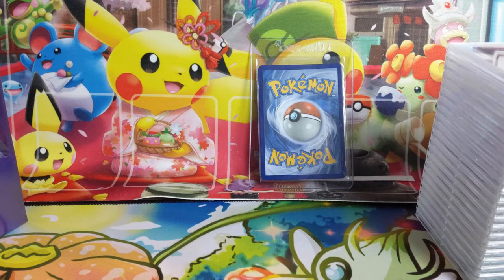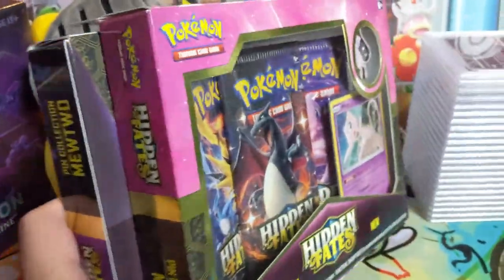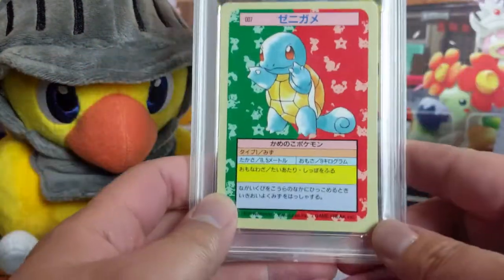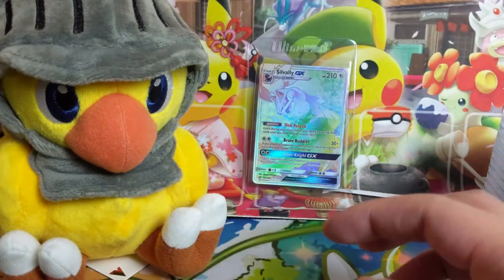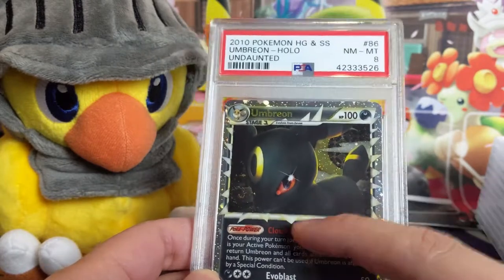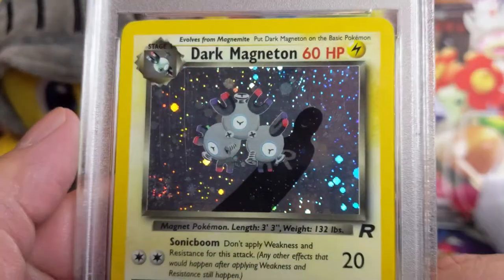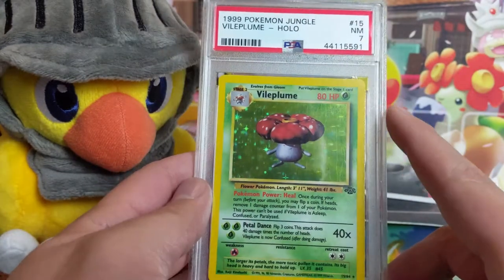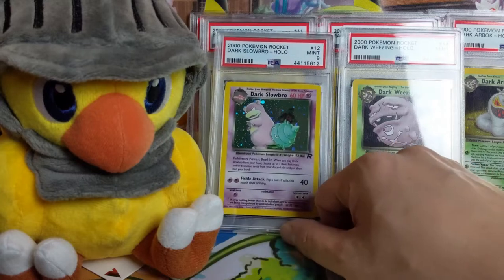Mailday! WoTC + Prime PSA + New Plush!